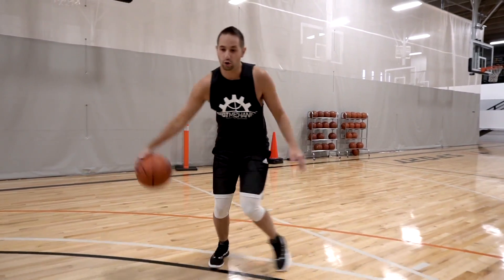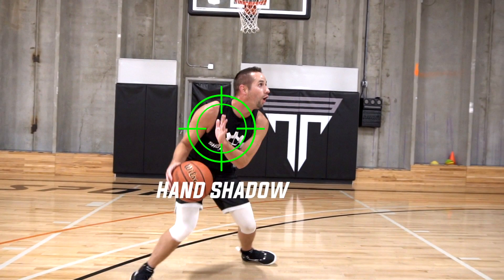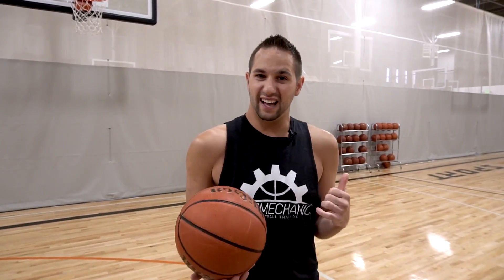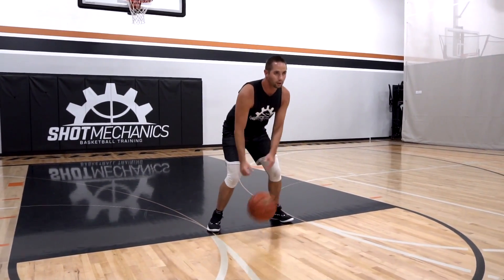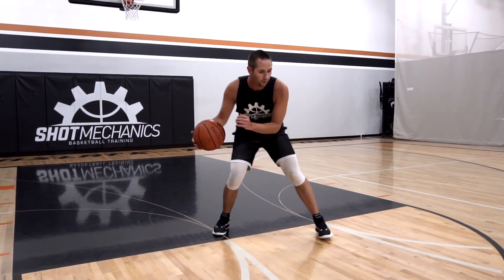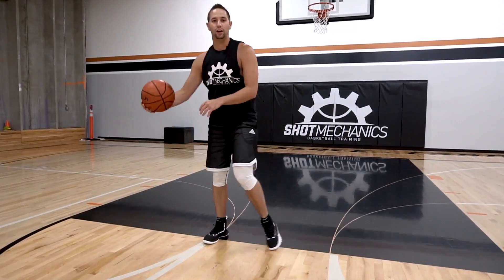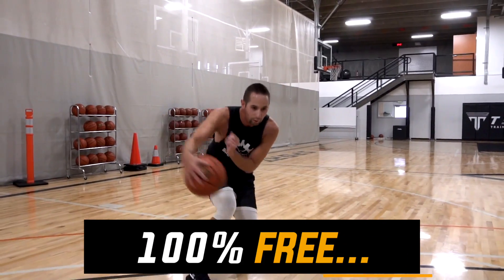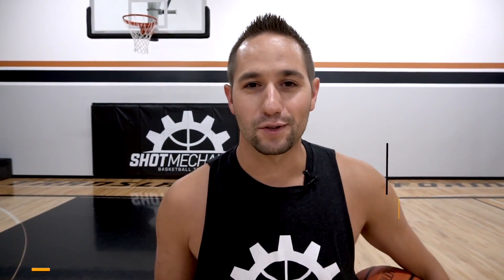The 2 SECRET Keys to Kemba Walker's Devastating Hesitation Move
In today's video I'm going to give you some of my absolute best tips to perfecting the devastating Kemba Walker Hesitation Move! This move has been highly effective for Kemba and many other undersized guards just like him at all levels of basketball from high school to the NBA! Make sure you pay close attention and to these tips and you will immediately start to get WAY more separation and you will also know when is the best time to exploit your defender with a this hesitation move! The Kemba Hesi is literally allowing undersized guards and ball handlers to get massive separation using this devastating move! Implement these tips and see your in game scoring SKYROCKET!

To find more videos like this search:
"Basketball Shooting Drills" "How to Shoot a Basketball" "Basketball Shooting Tips" "Perfect Basketball Shooting Form" "Shooting For Beginners" "Basketball Shooting Tips" "Basketball Shooting Form" "Basketball Drills" "Basketball Training Tips" "Basketball Moves"